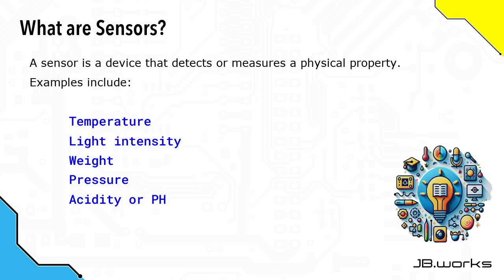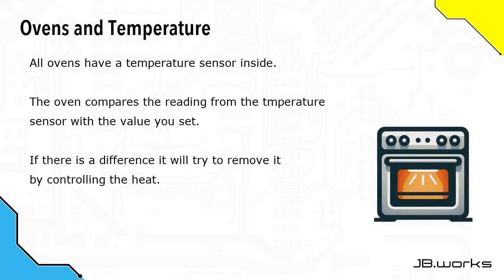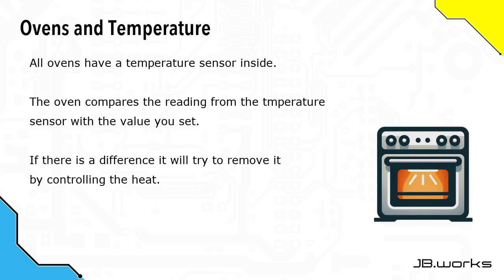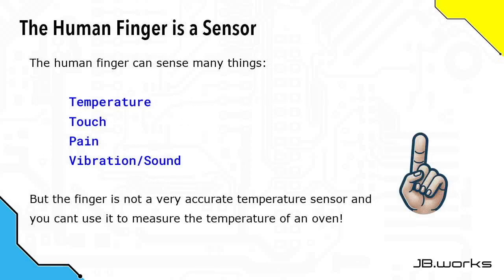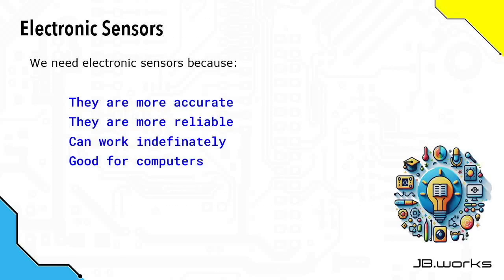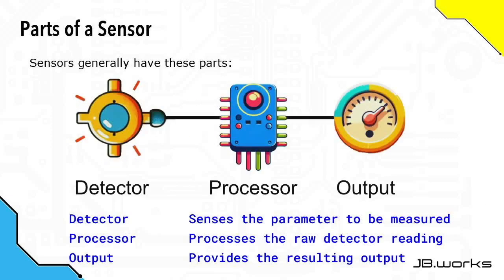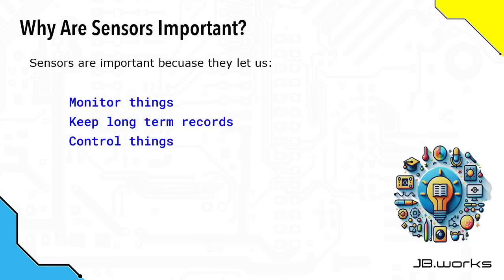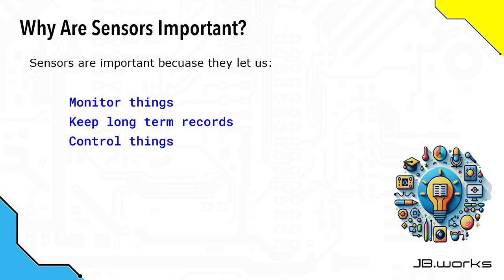What are Sensors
In this video we learn about sensors: what they are and why they are useful.

This video is part of a series of 10 videos about sensors. To view other videos in this series visit jb.works and search tmt3NnzK

0:02 Introduction
0:14 What are sensors?
0:51 Ovens and temperature
1:45 Human finger as sensor
2:08 Electronic sensor
2:43 Parts of a sensor
3:33 Importance of sensors
4:42 What's next?